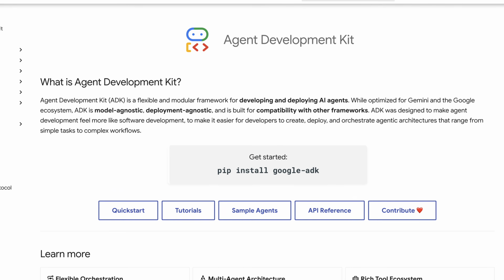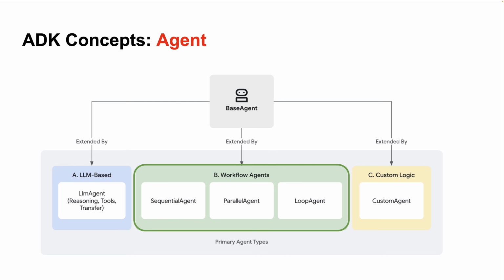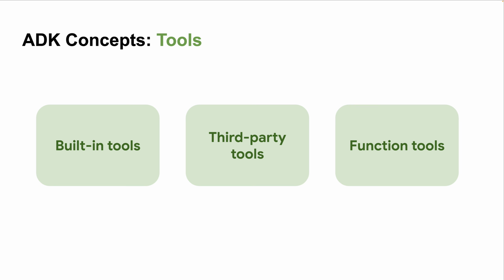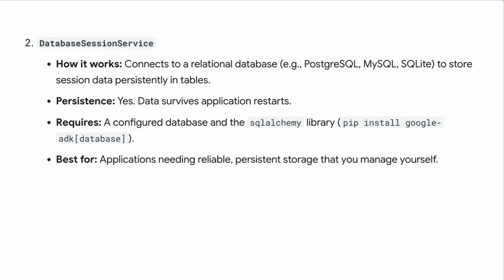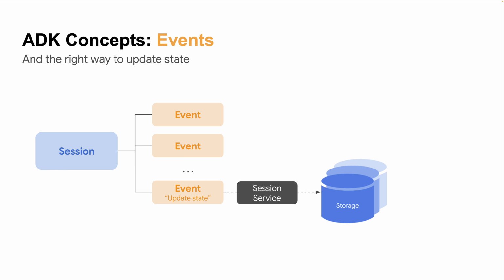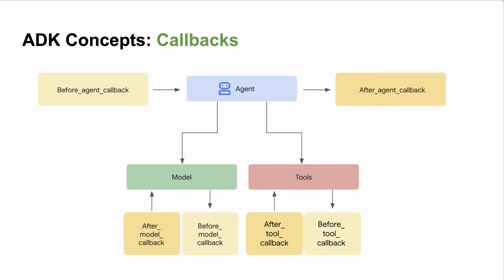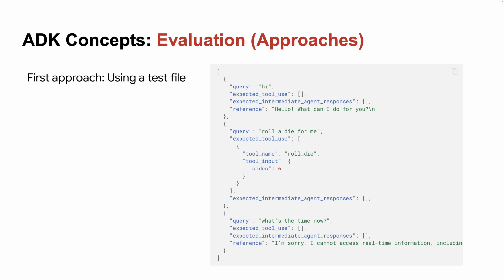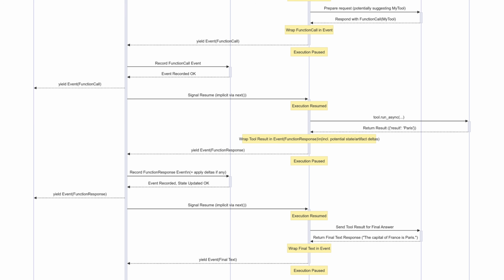Agent Development Kit (ADK) - Conceptual Overview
In this video, I will walk you through the building blocks of the agent development kit (ADK) framework recently released by Google. This will be more from a conceptual perspective, not a code tutorial (though a few code samples are shown).

I try to go into a fair amount of detail and depth, for those interested in learning more about the framework, beyond the high-level overviews you may have seen.

This video took approximately 12 cups of coffee to make. Consider buying me one if you want to support